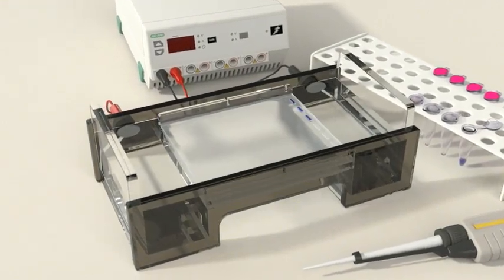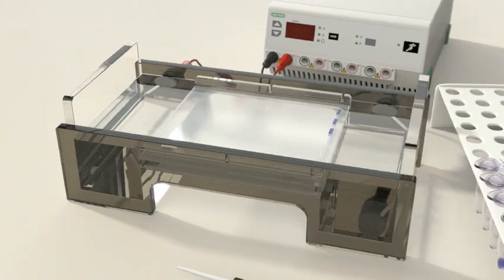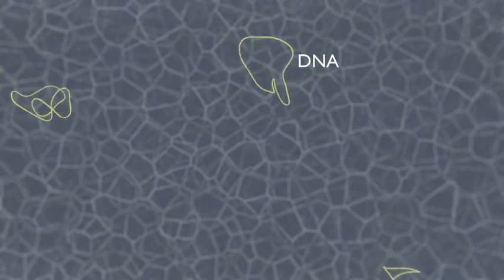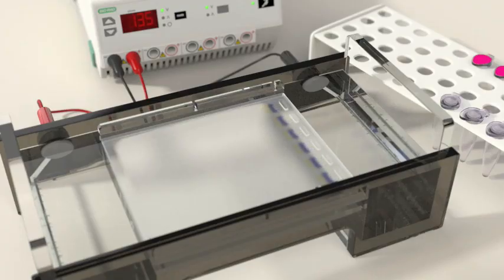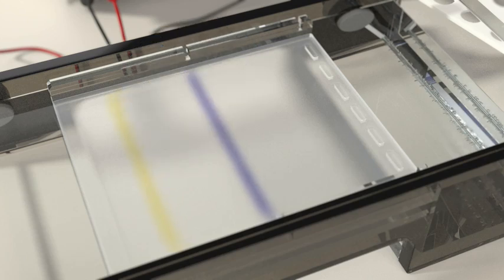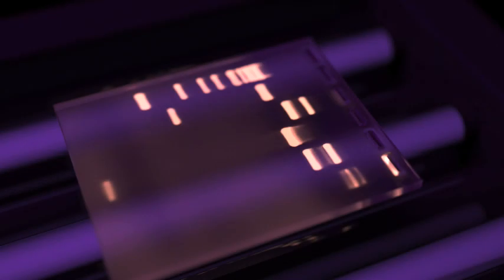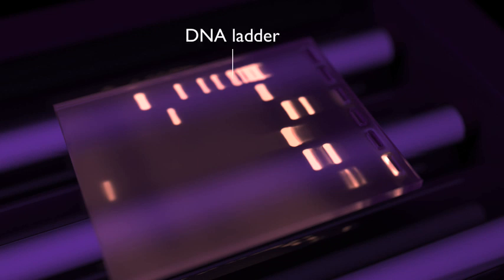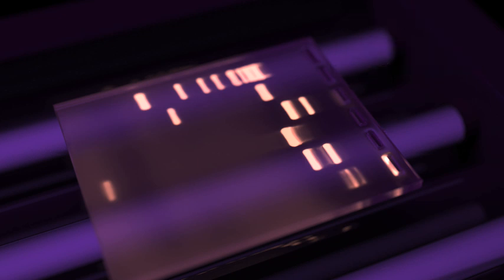Gel Electrophoresis and Gel Analysis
As this animation shows, gel electrophoresis enables scientists to determine the size of DNA molecules. Using this technique, together with other tools such as PCR reactions and restriction digestion, scientists can compare the molecular variations of two or more samples to determine such things as the identity of the DNA's source or the presence or absence of a particular gene or DNA fragment.